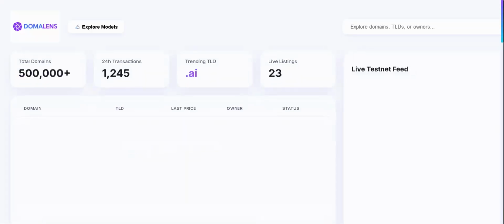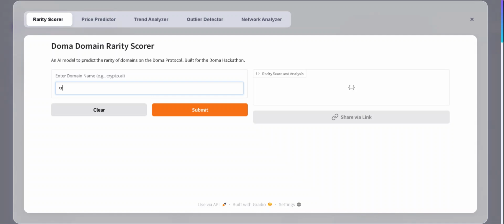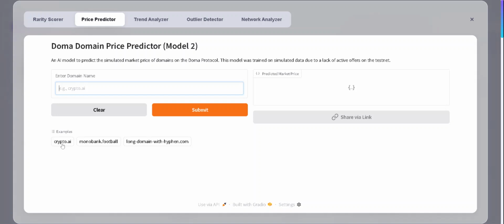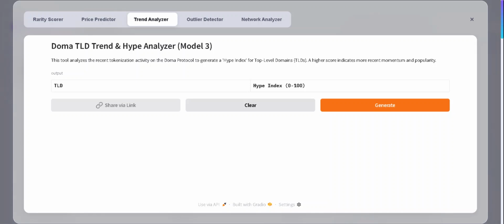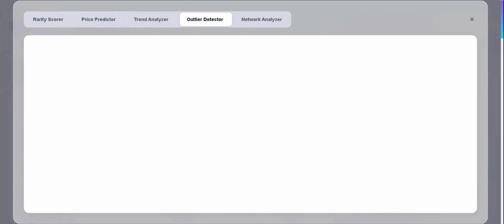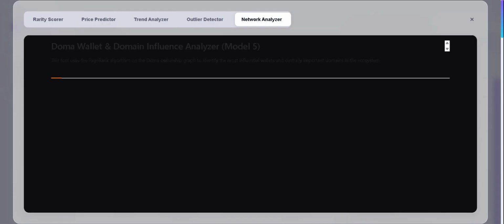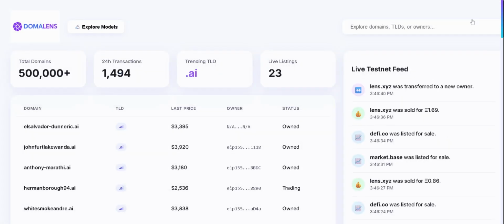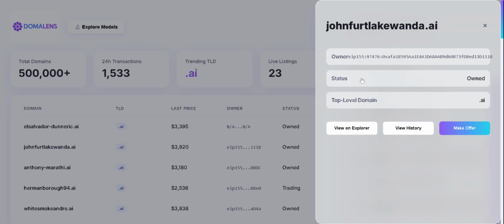DomaLens: An Intelligence Layer for the DomainFi Frontier